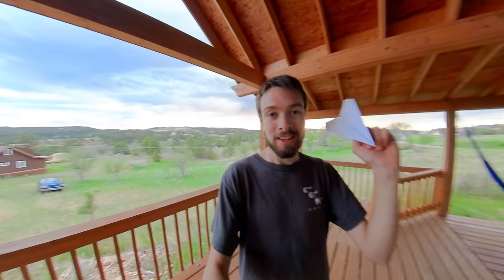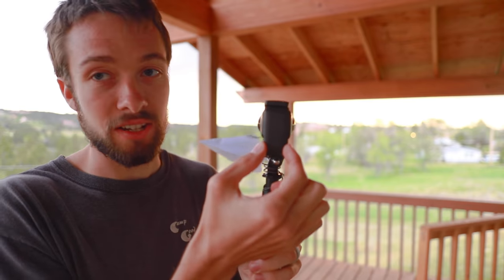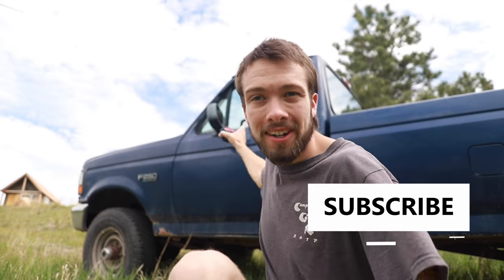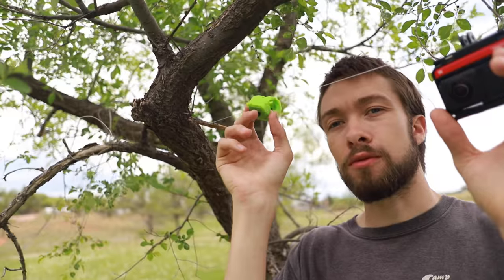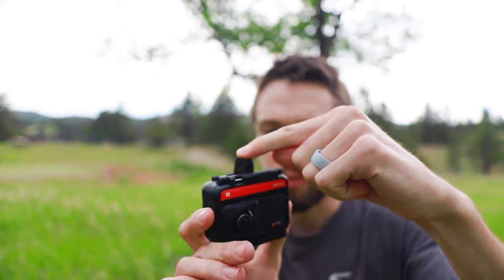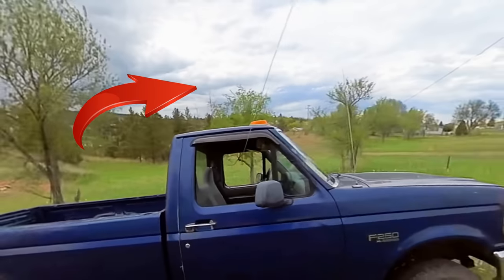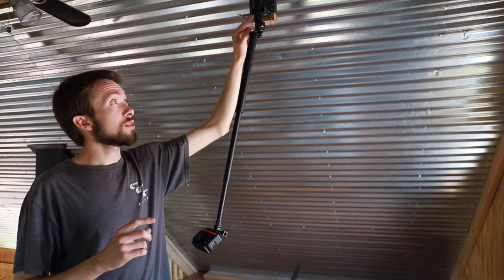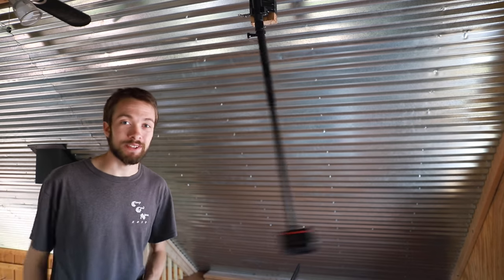Insta360 on a Zip Line / Cool things to film with a 360 camera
Bullet Time Invisible Selfie Stick
Ballhead Arm Clamp